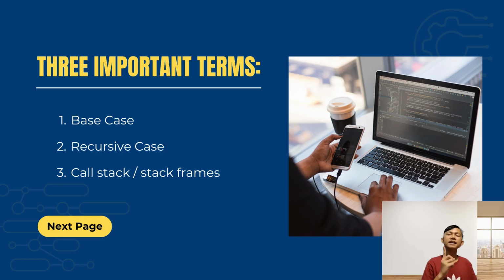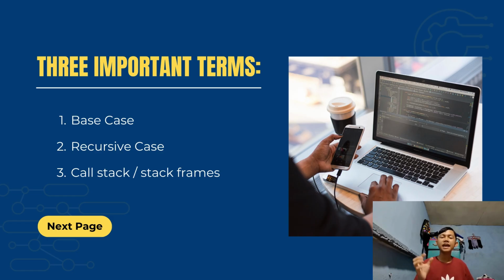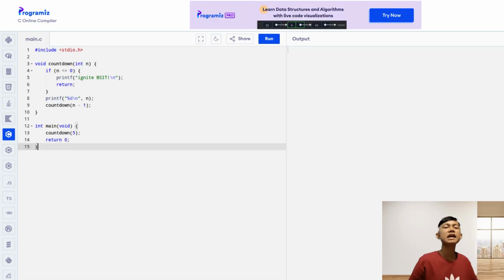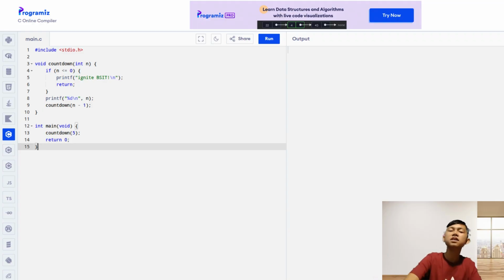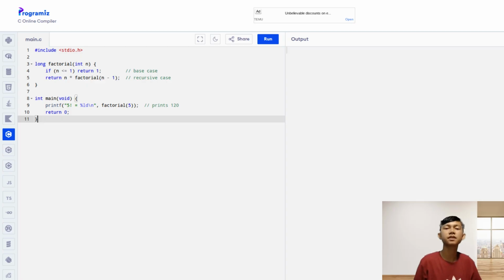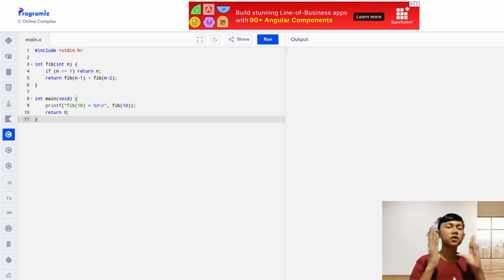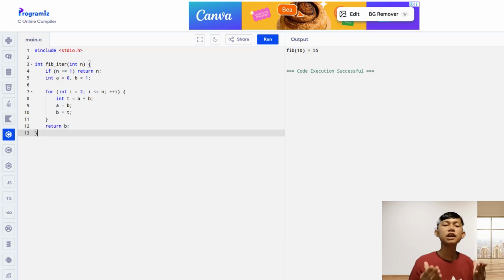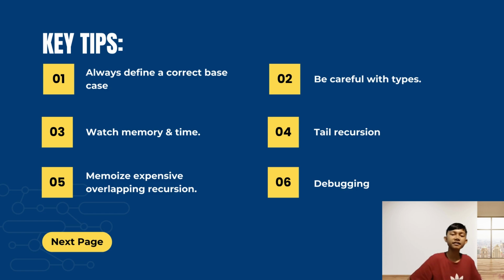Recursion in C Programming | Final Project for Computer Programming 1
🔔 Welcome to this beginner-friendly C Programming tutorial on Recursion!
In this video, we break down one of the most powerful concepts in computer science — recursion, where a function calls itself to solve smaller subproblems.